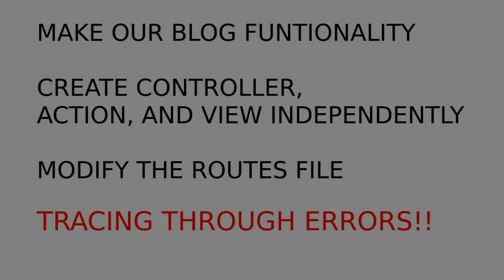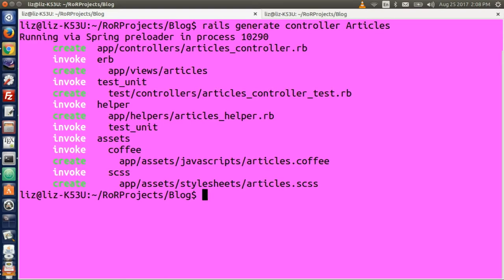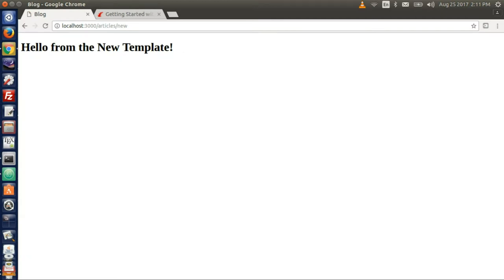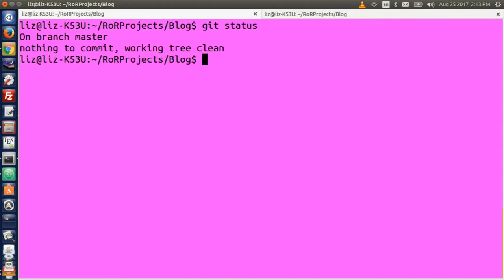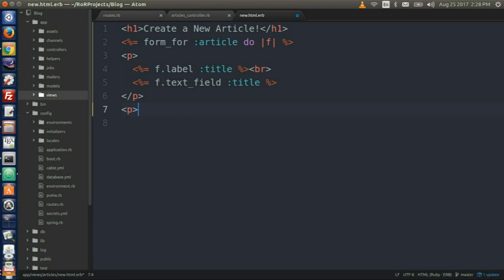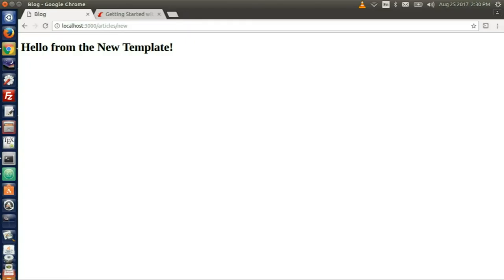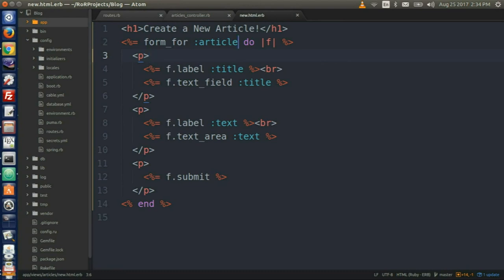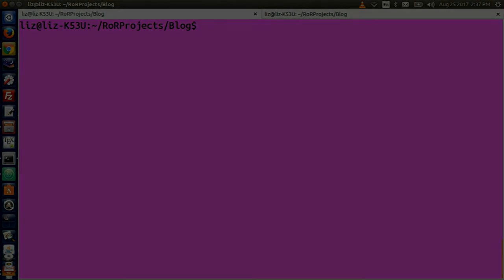Ruby on Rails 5 Beginner's Tutorial - 2/17. Controller, Action, View, Routes, and Forms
This is a Ruby on Rails 5 Beginner's Tutorial,  part 2. It follows closely guides.rubyonrails.org but spiffs it up and adds some bling to it in the end (~episode 9). I run on Ubuntu
To set up your environment: